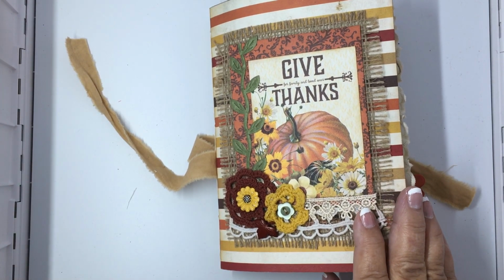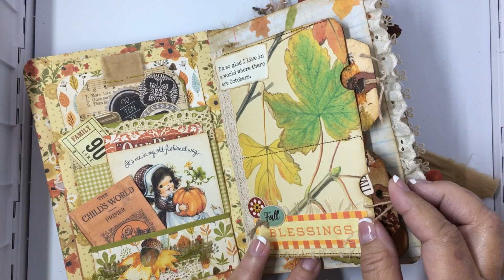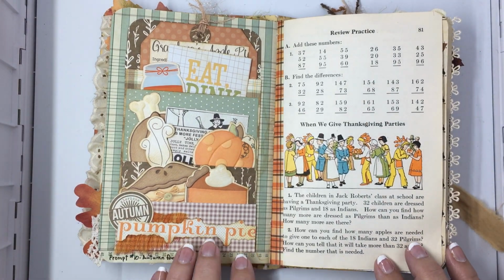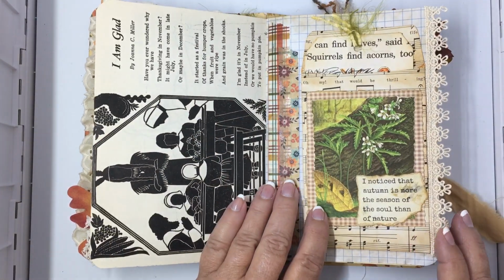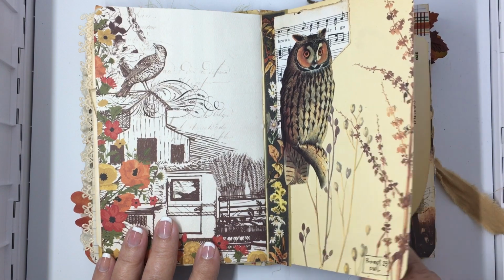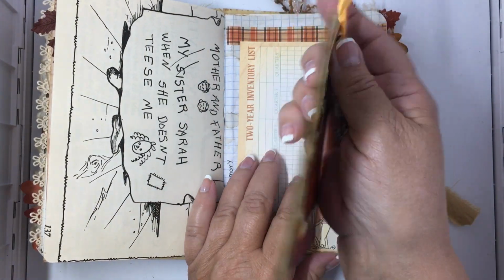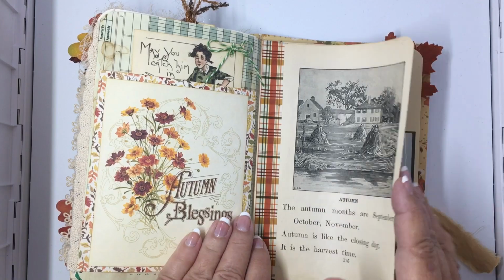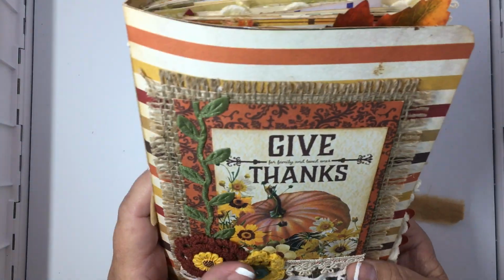November challenge journal flip through